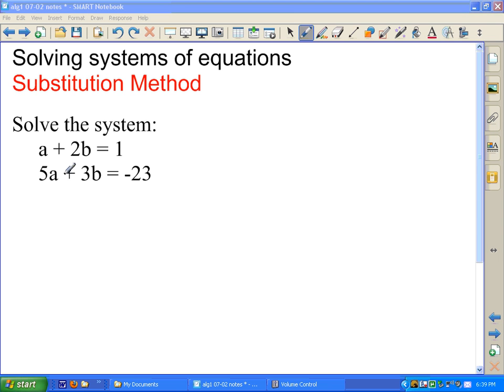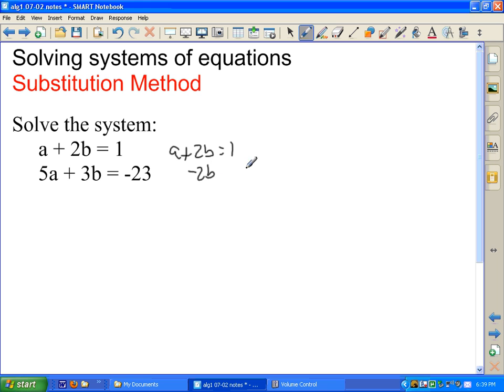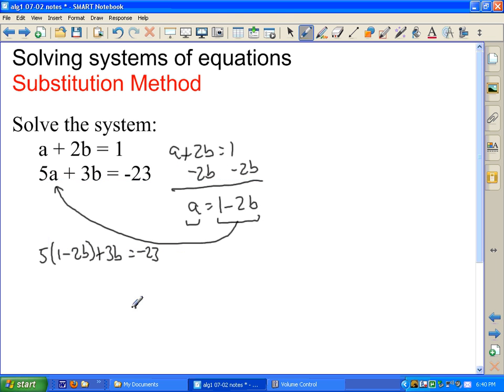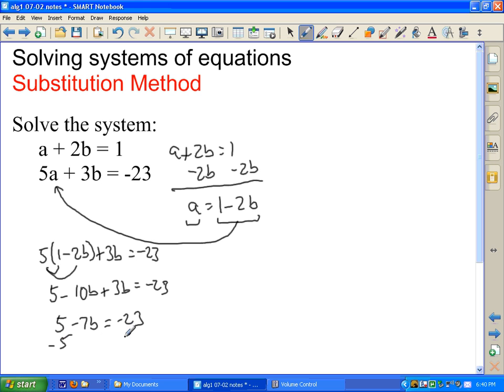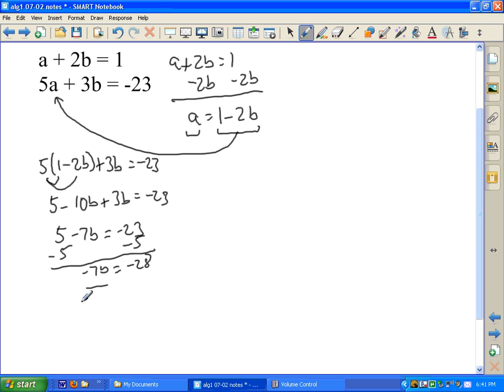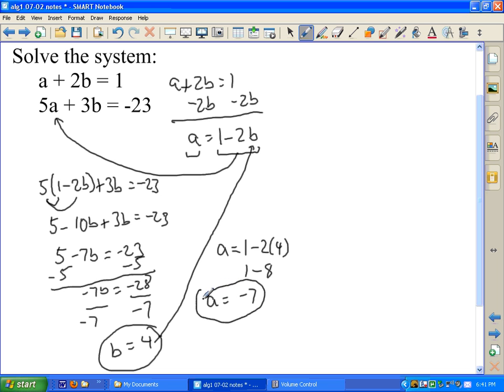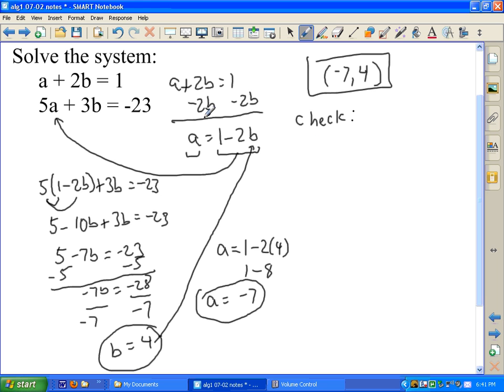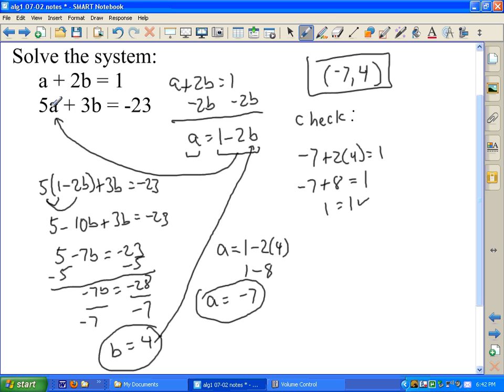Alg 1B ch7.2 Solving systems by substitution